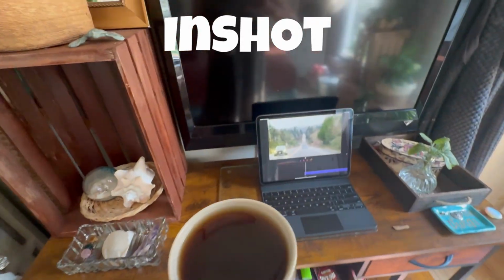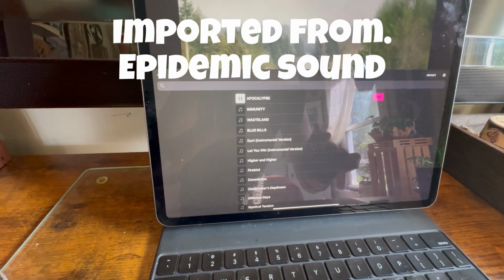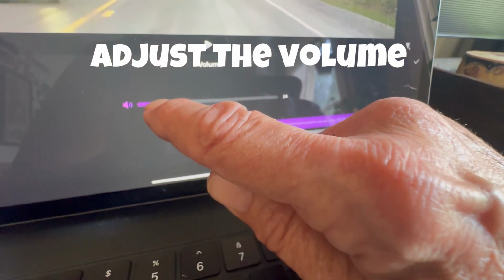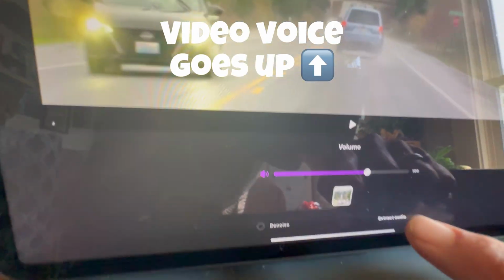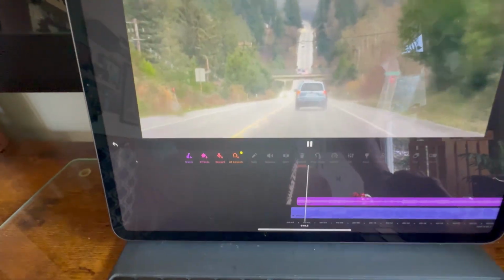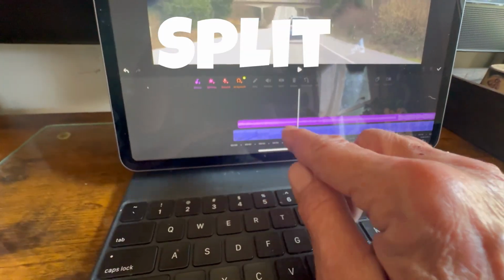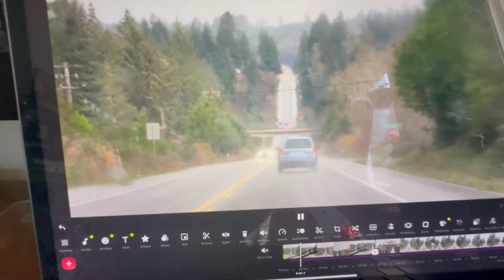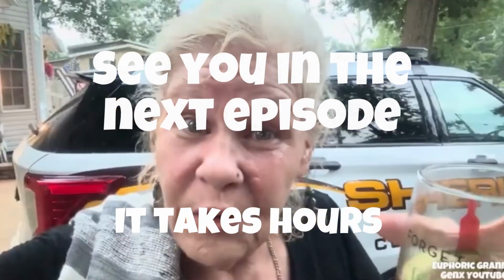InShOt ;Editing tips for Beginners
Episode 14; Four simple steps to improve your videos using InshOt how to add music.  How to adjust the audio quality volume to your music choice.How to adjust audio volume on your main video settings. Don’t let the music volumes get too high. Let your voice volume sound quality be adjusted properly.How to split your videos into sections Like picking up the camera etc how to cut/Spit out the unnecessary footage. Enjoy using this simple method of Editing your videos.All music in my video series/ /Euphoricgrannygenxyoutube.